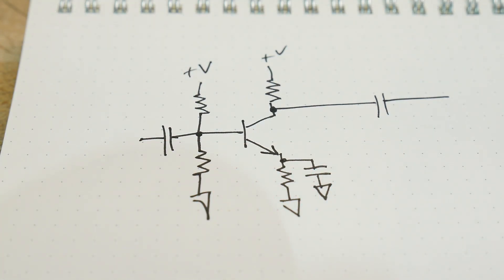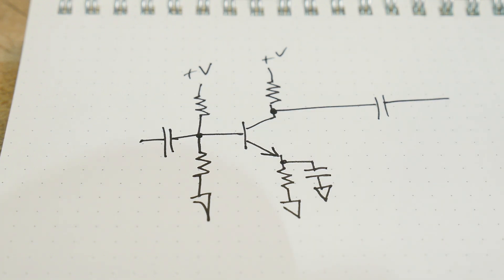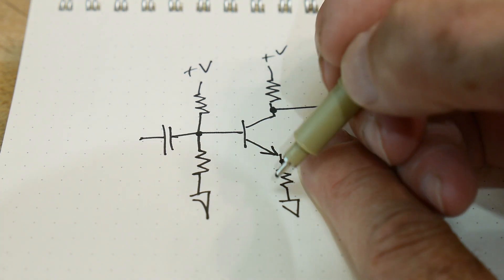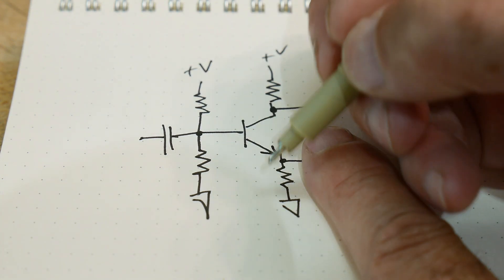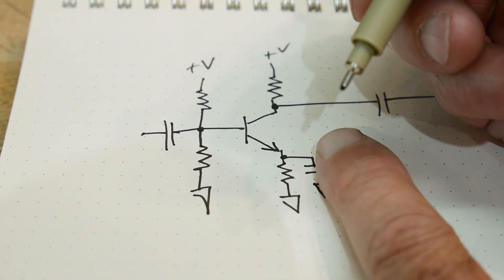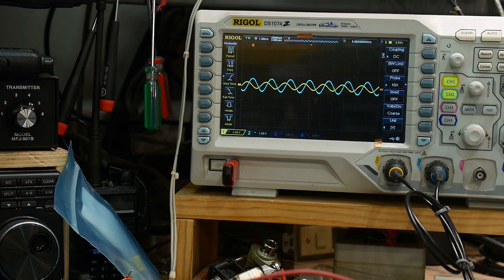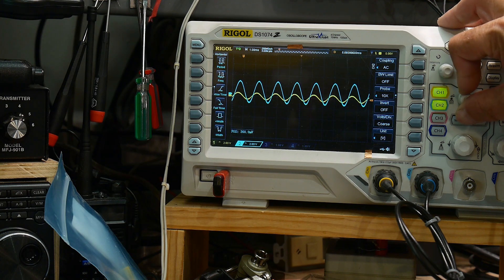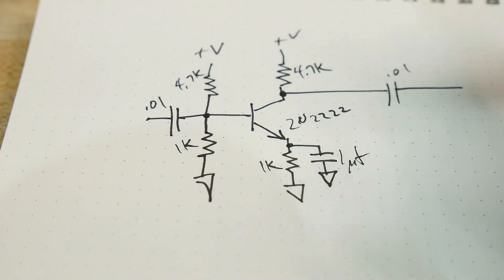#836 Basics: Transistor (3 of 3)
Episode 836
What are emitter resistors and capacitors? Why are they there and what to look for if things are not working right.